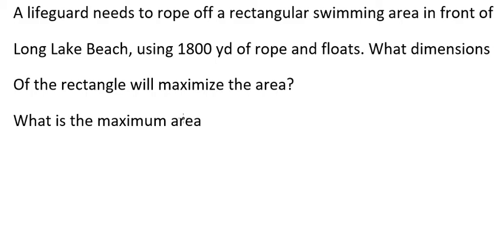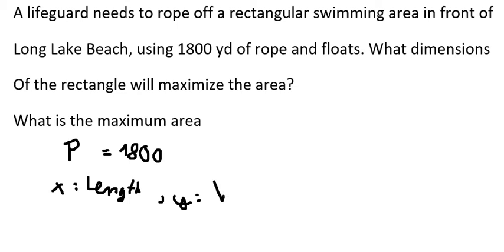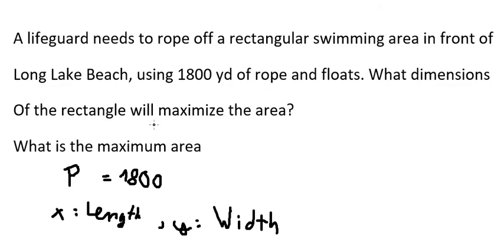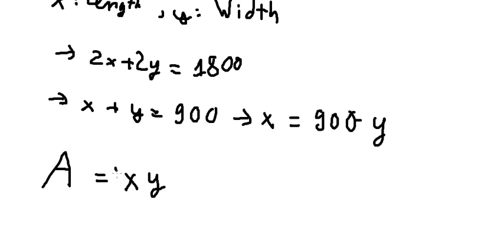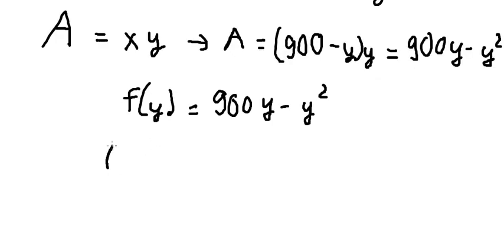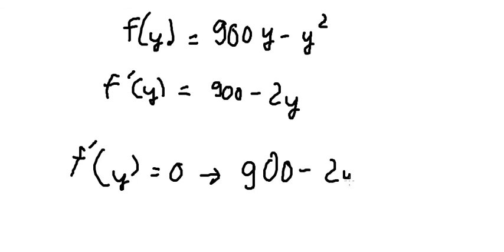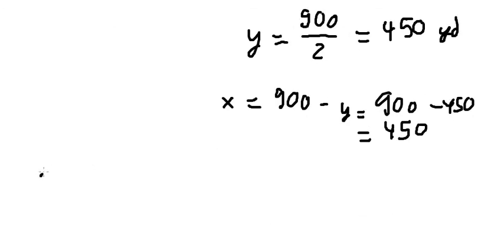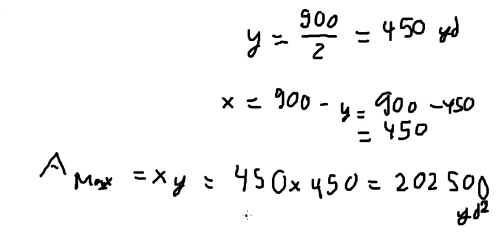Calculus Help: A lifeguard needs to rope off a rectangular swimming area in front of Long Lake Beach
Full question:
A lifeguard needs to rope off a rectangular swimming area in front of
Long Lake Beach, using 1800 yd of rope and floats. What dimensions
Of the rectangle will maximize the area?
What is the maximum area